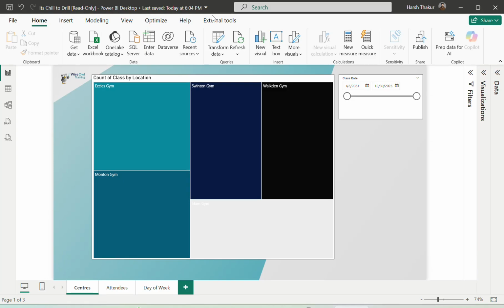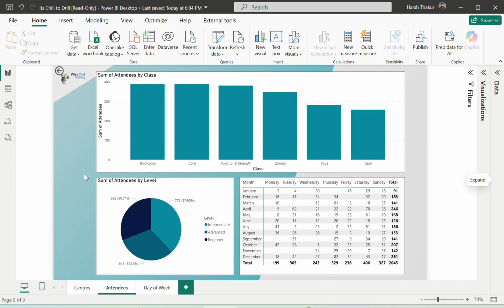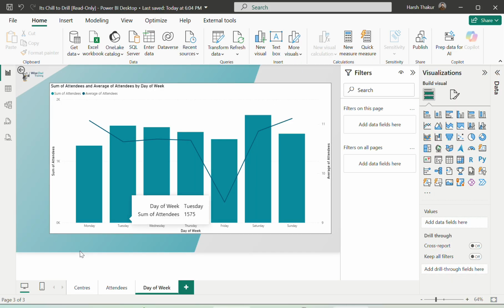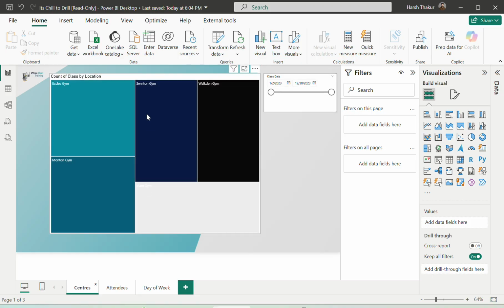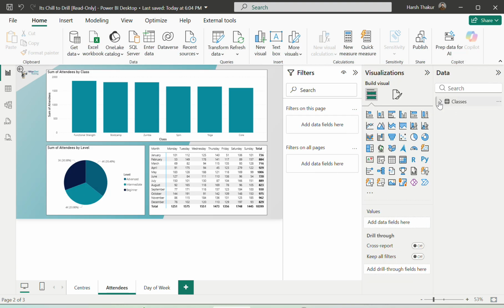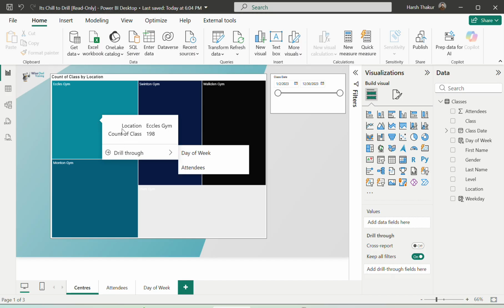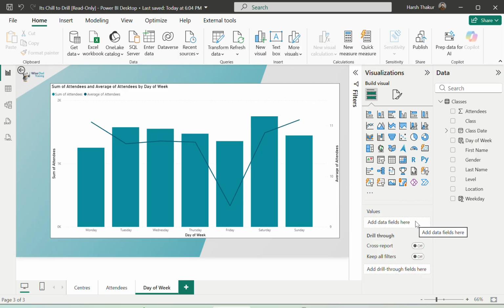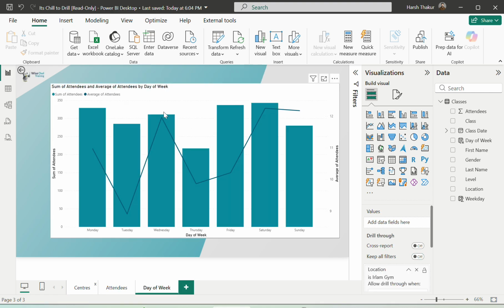Drillthrough in Power BI Desktop